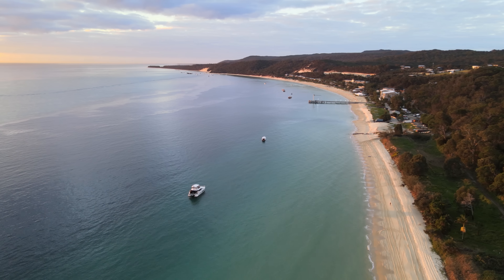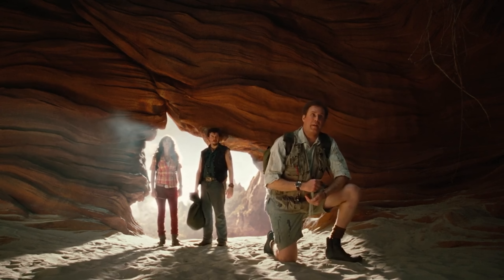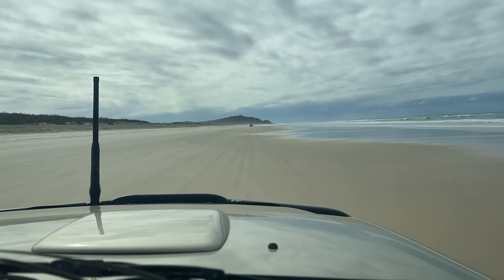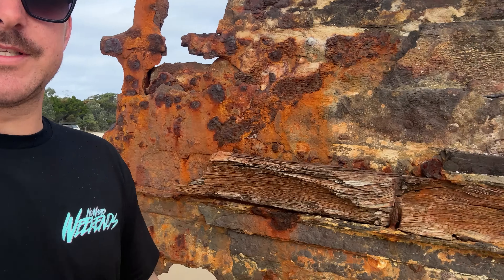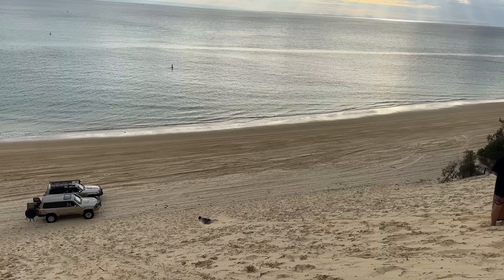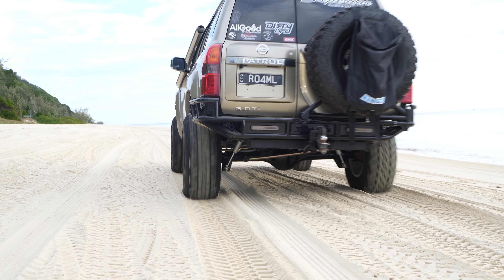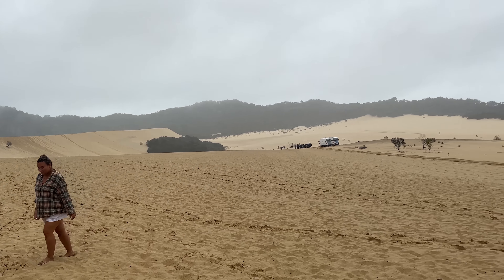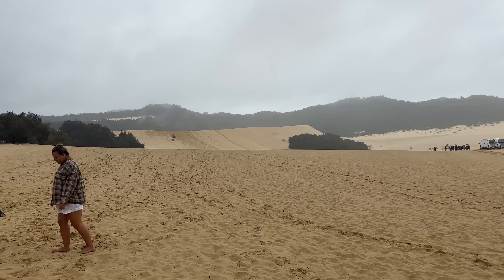Australia’s Favorite Sand Island Is Epic! First Trip In 300hp Patrol & DIY Camp Trailer!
Come with us to the amazing Moreton Island to see one of Australia's best sand islands!
This is a huge test for the GU Patrol after a huge undertaking with the engine conversion and transmission! I am blown away with the how it performs in the sand and for a first trip it was trouble free! Cheer, Tom

Socials: Roam Lyfe

Quarter chop td42 injectors injector install chassis bracing Budget Build
Rock Crawler
Cheap Track rig
budget tourer
full on build
retro build
wheels lift tyres doors gullwing windows emu wing diy how to